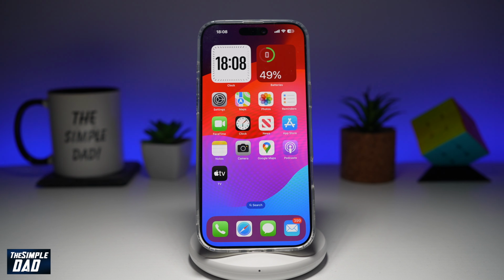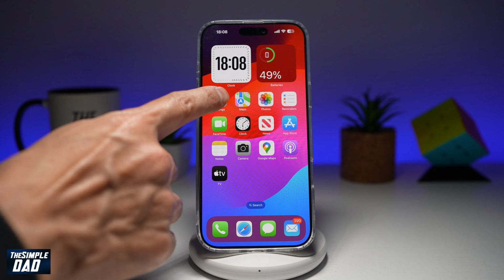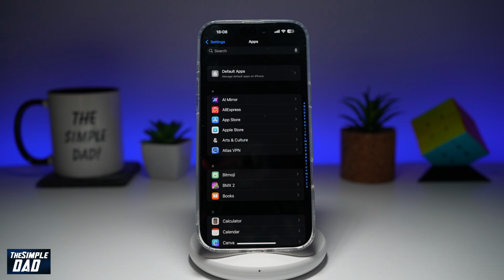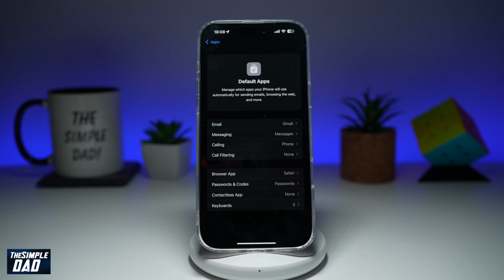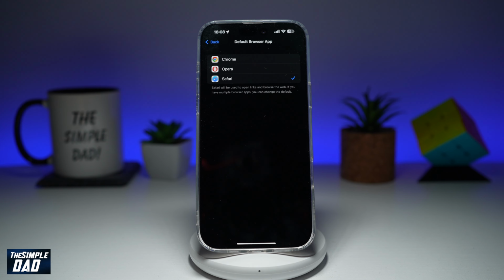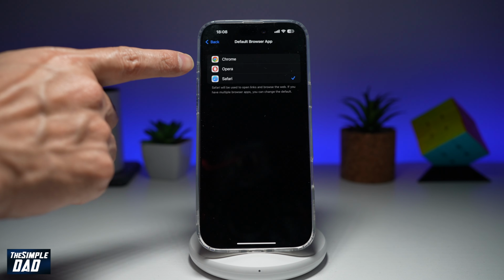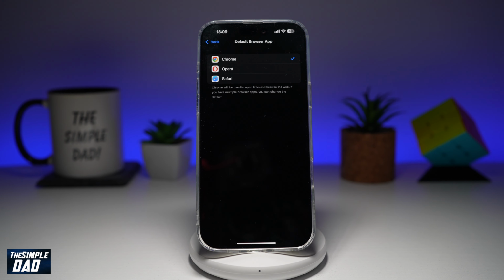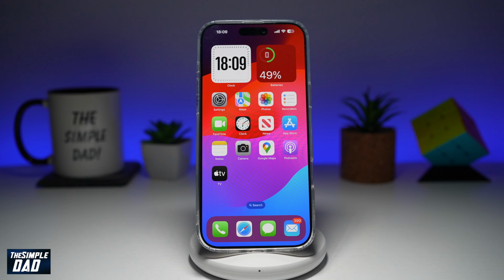How to Make Google Chrome Default Browser on iPhone | iOS 18 2 Tutorial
00:00 Intro
00:10 Like or no Like
00:20 How to Make Google Chrome Default Browser on iPhone